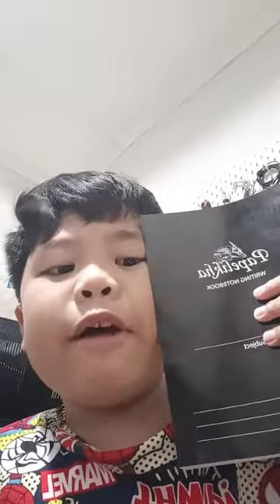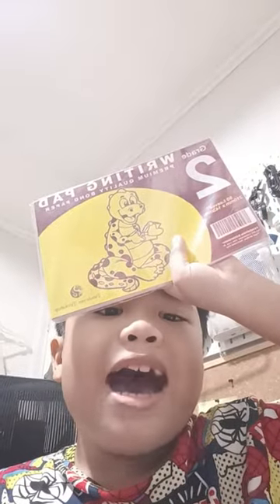Pandayan Bookshop mini haul | Peter Kendrew Peralta